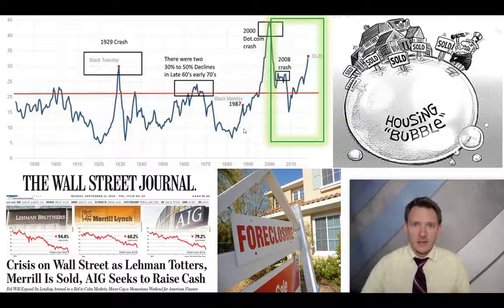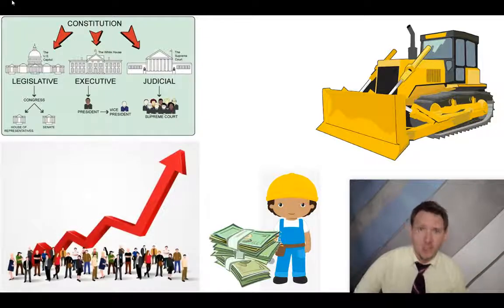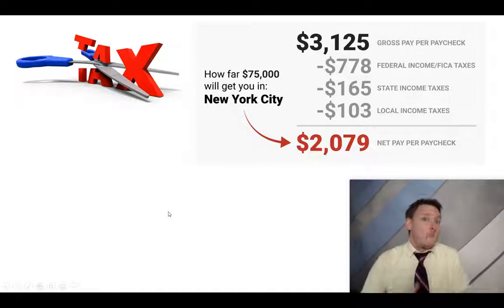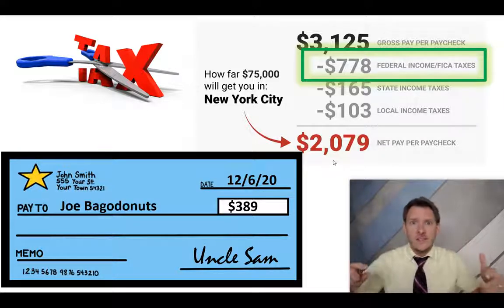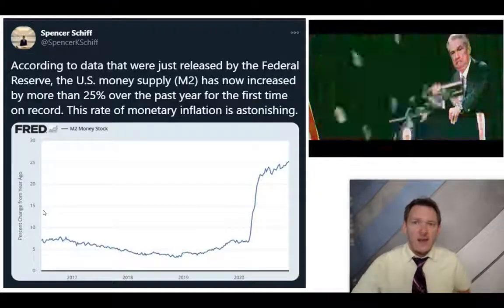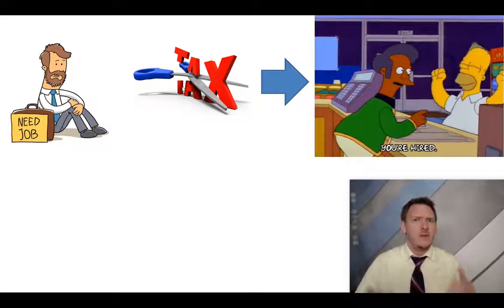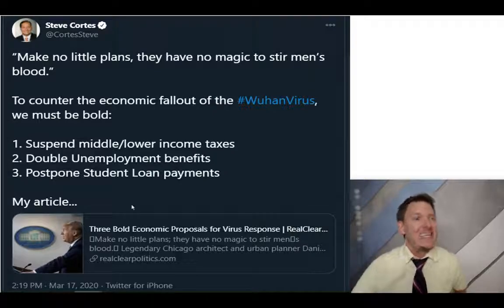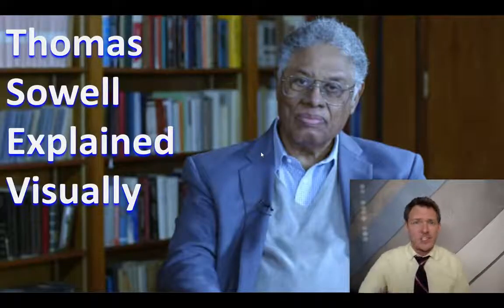Thomas Sowell Explained Visually: Stimulate the Economy by Cutting Taxes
A social studies lesson based on the book: Dismantling America by Thomas Sowell. During the 2008 financial crisis the government attempted to stimulate the economy by loaning money to the banks and by financing public works projects. Both of these plans failed. If the government would have cut taxes, the economy might have instantly rebounded.

This video has not been authorized by Thomas Sowell.